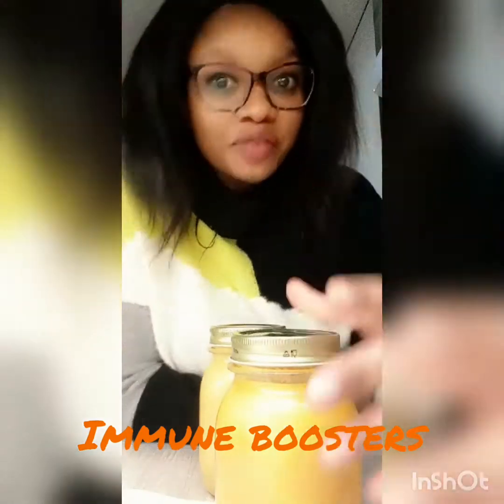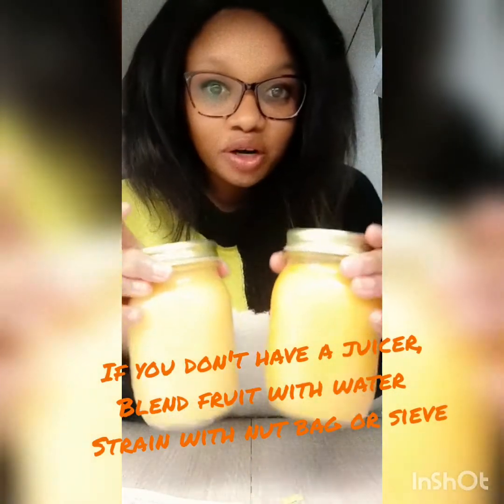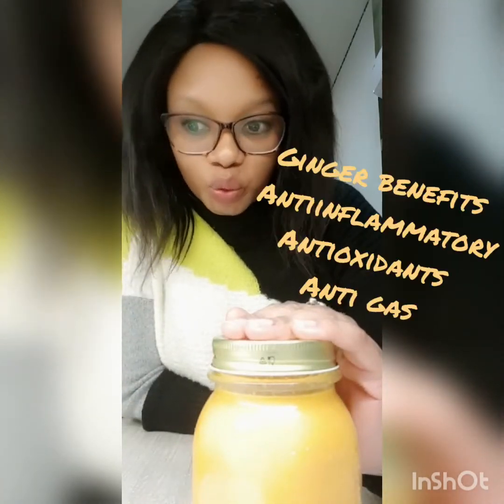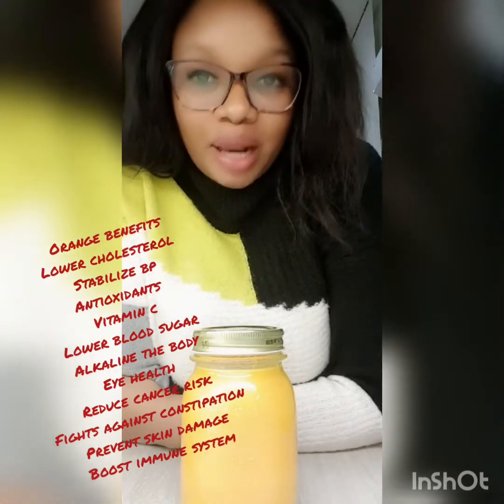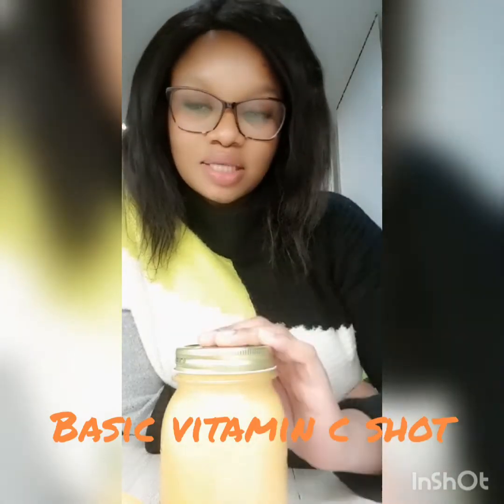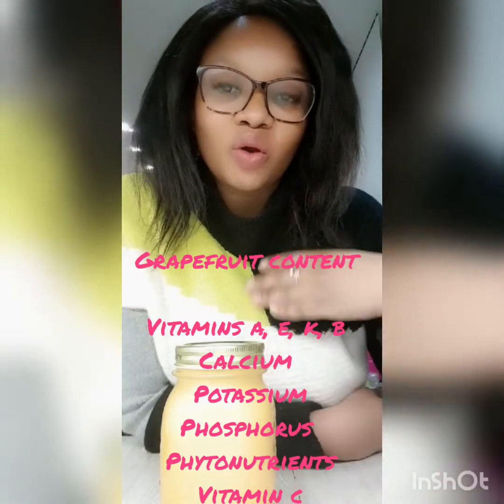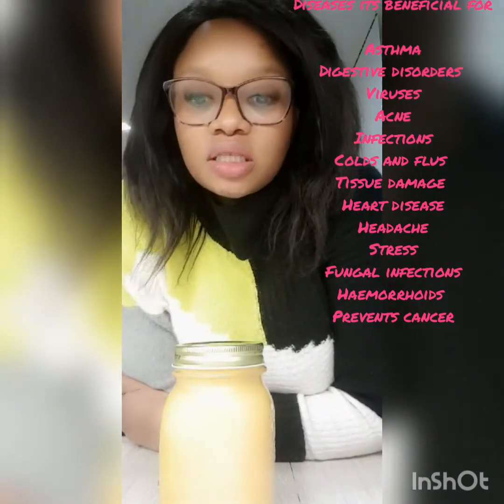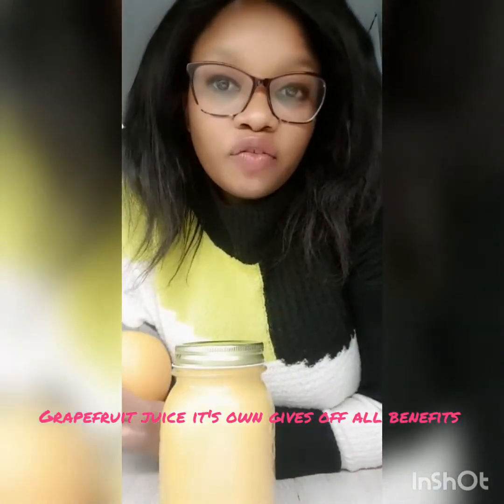Immunity boost juices